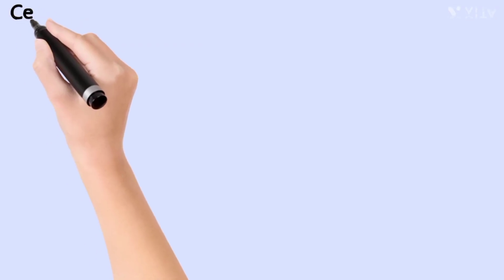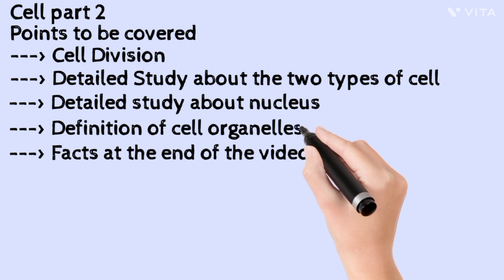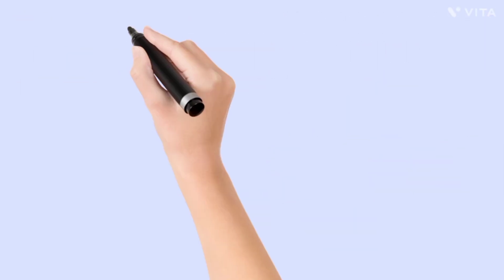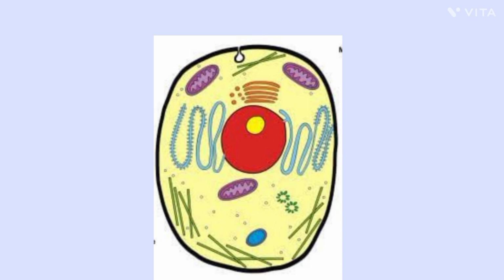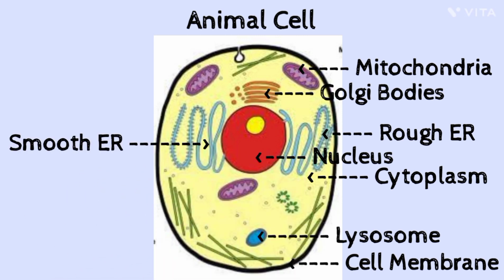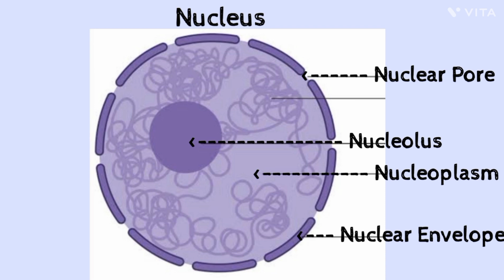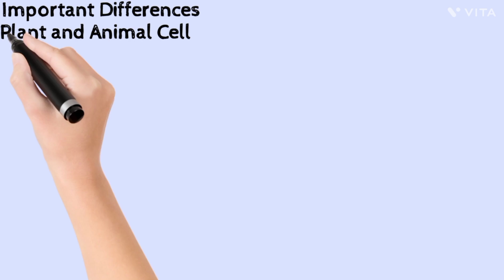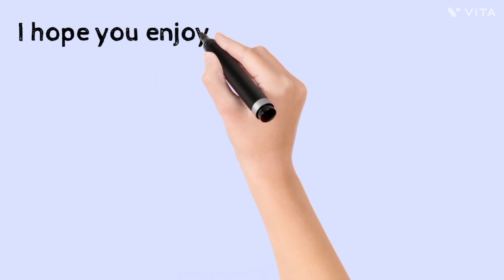Understanding the Two Types of Cells: A Comprehensive Explanation - Cell Part 3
About:
In this video, we will explore the fascinating world of animal and plant cells and provide a comprehensive explanation of their structures and functions. We will discuss the similarities and differences between these two types of cells, including their shapes, sizes, and organelles. You will learn about the unique features of plant cells, such as the cell wall, chloroplasts, and central vacuole, and how they contribute to the plant's survival. We will also delve into the specialized structures found in animal cells, such as lysosomes, centrioles, and cilia, and their roles in cellular processes. By the end of this video, you will have a thorough understanding of the similarities and differences between animal and plant cells and their importance in the study of biology. Join us for this fascinating journey into the microscopic world of cells!